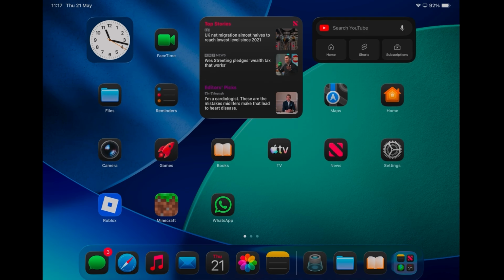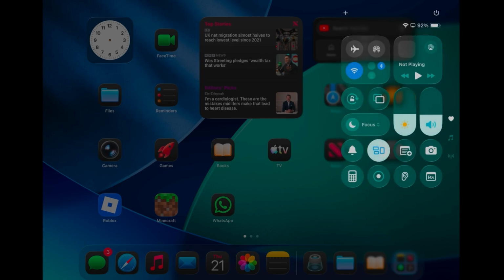How To Increase iPad Volume (Step By Step)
How To Increase iPad Volume (Step By Step), Increase iPad Volume